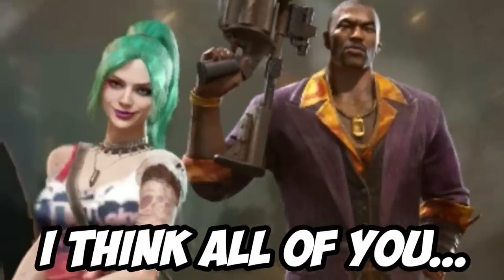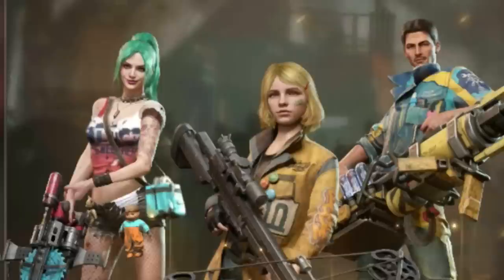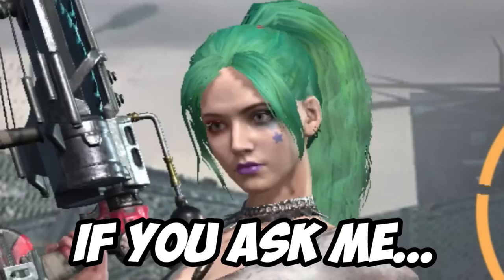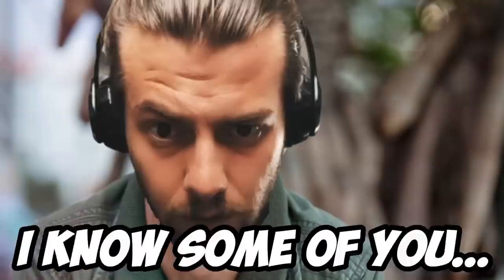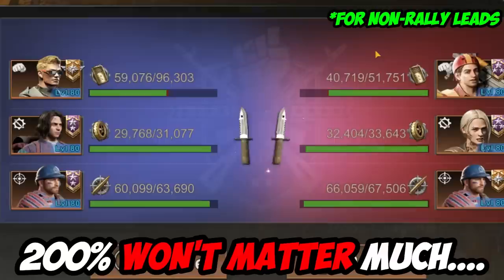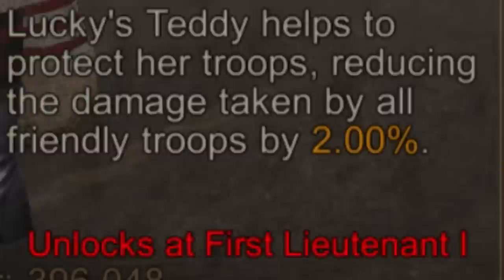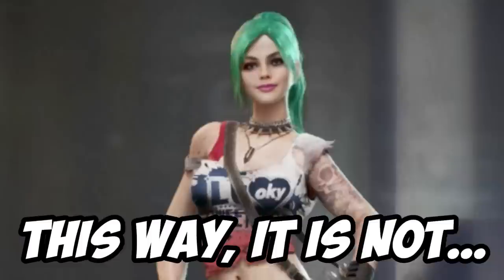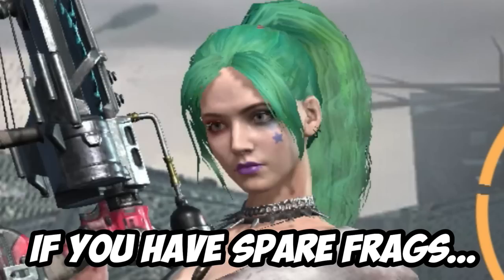STOP BUYING LUCKY FRAGMENTS IN STATE OF SURVIVAL!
Lucky is one of the new Limitless heroes in State of Survival. It is very difficult to upgrade Lucky, due to her availability in the game.

Is it worth to spend on Lucky fragments or is there another way you should be upgrading her in State of Survival?